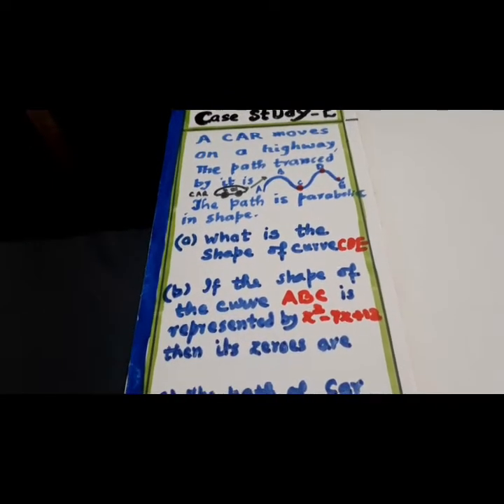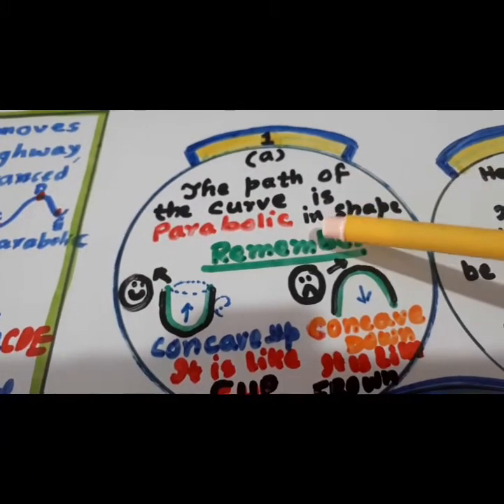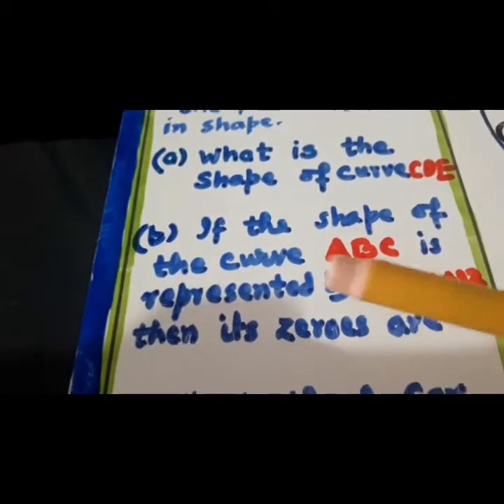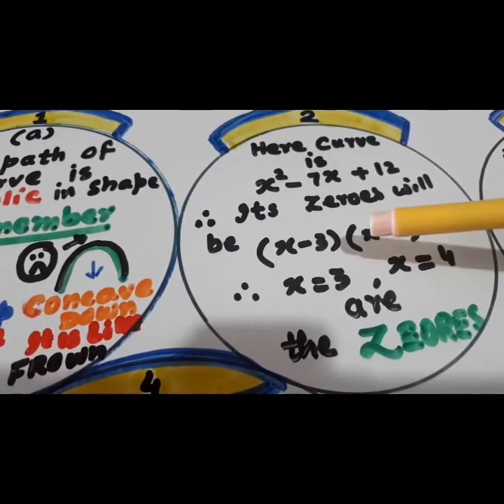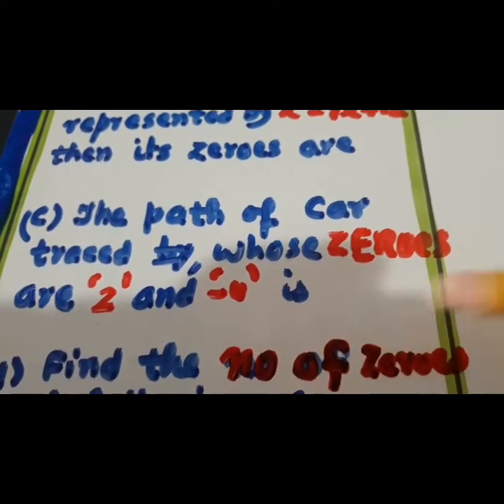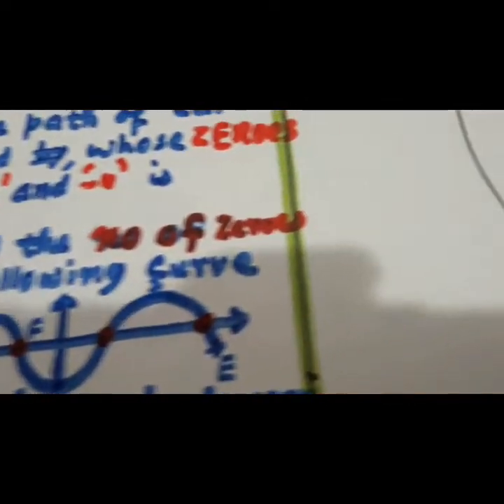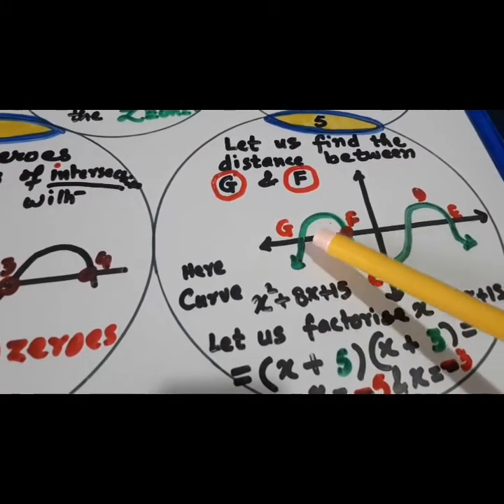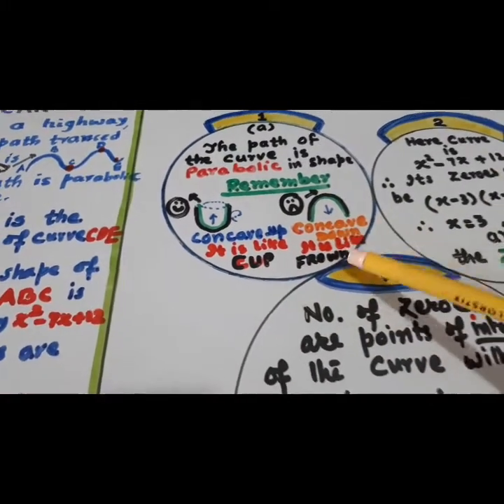CASE STUDY NO.2: CLASS X CBSE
CASE STUDY NO.2  CLASS X. A DETAILED EXPLANATION GIVEN ON THE NOTES.